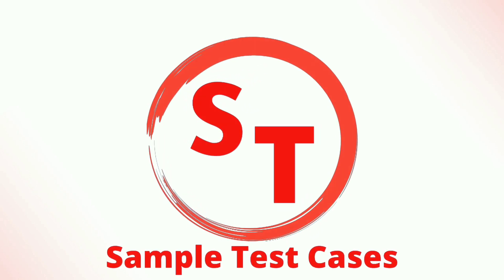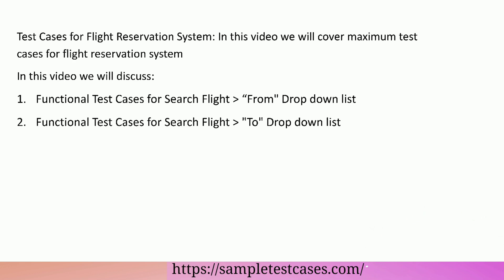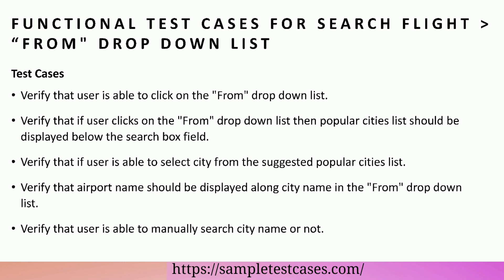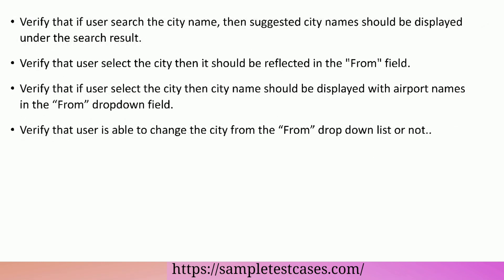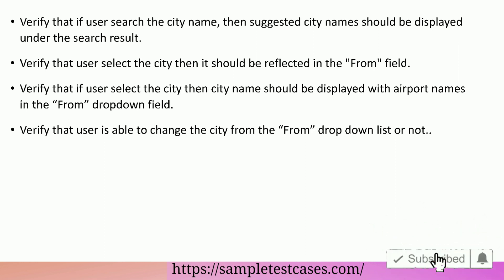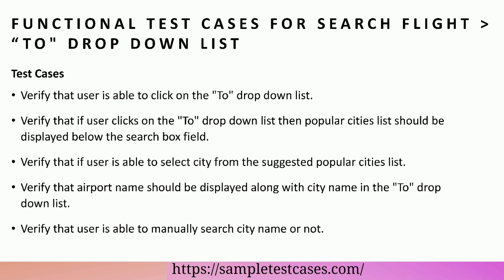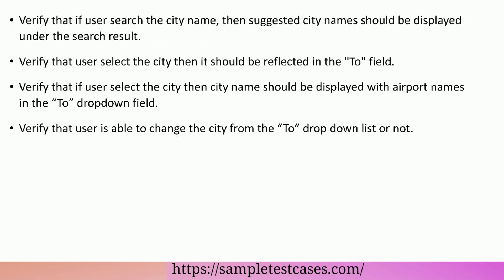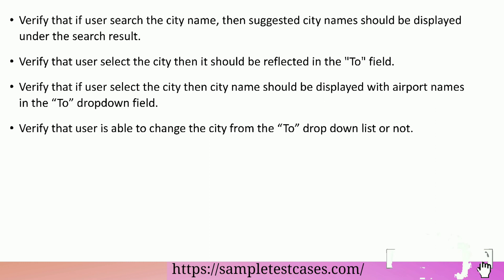Functional Test cases for flight reservation system | "From" and "To" drop down list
Test Cases For flight reservation system | Test scenarios for flight reservation system :-

How To Write Test Cases For flight reservation system :-

Test cases for flight reservation system are one of the most commonly asked interview questions in software testing.